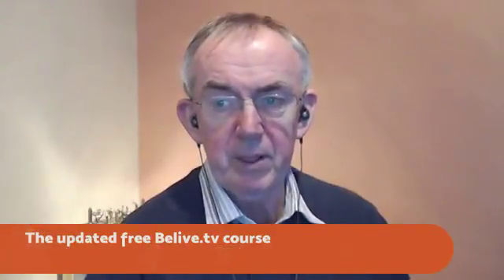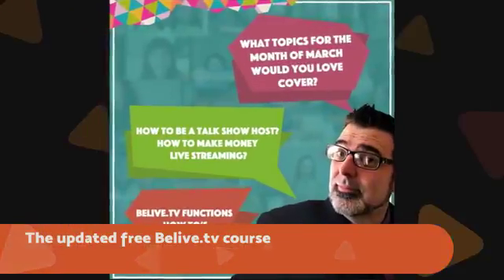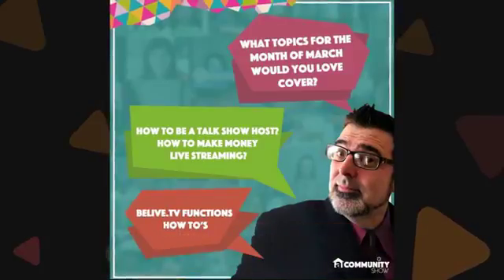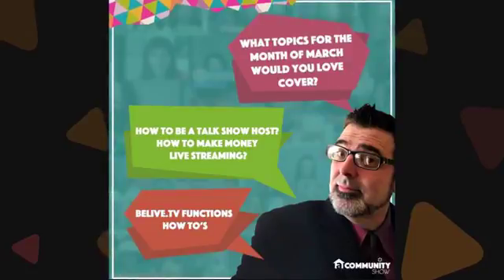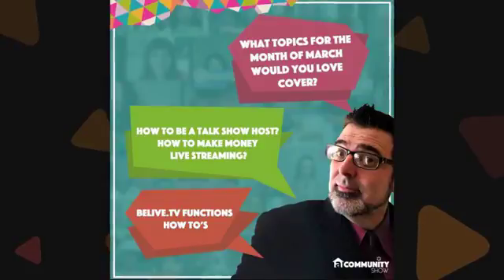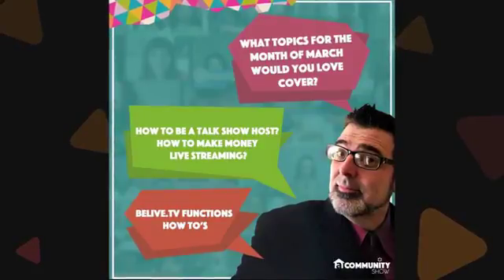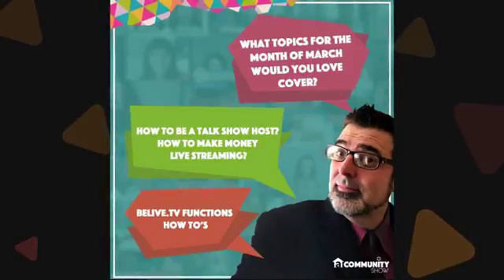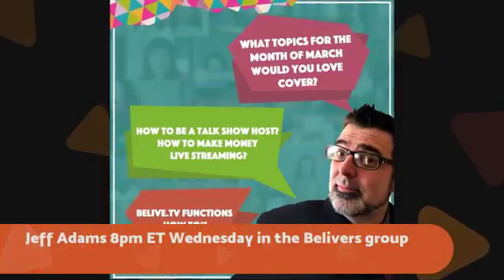Talk Show with Steven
An informal get together on BeLive.tv where anything can happen. with Tina Shang and Steven Healey

I was joined by Jon Upton and Robert C Stern . Thank you gents

Thank you to everyone who watched live. enjoy the replay :)

AGENDA

1 Creating Frames for your shows
2 Captioning your recorded show
3 Jeff Adams 8pm ET Wednesday in the Belivers group
4 Belive 4 seats promotion
5 Using the Replay tag when you view a recorded show
6 DontStreamandDrive Day is April 3rd
7 Ross and Rachel 8pm ET Today
8 We are on the Rachel nd Ross show on Mar 27 at 8pm ET
9 Have you done a Belive 4 seat broadcast ?
10 The updated free Belive.tv course

BLIFbot is watching the show today. Type (in the comments )

guest We will send you the guest link to join us on camera